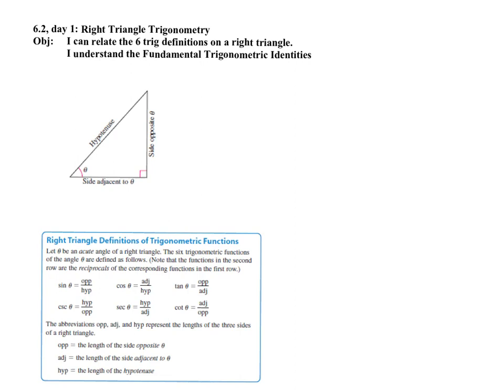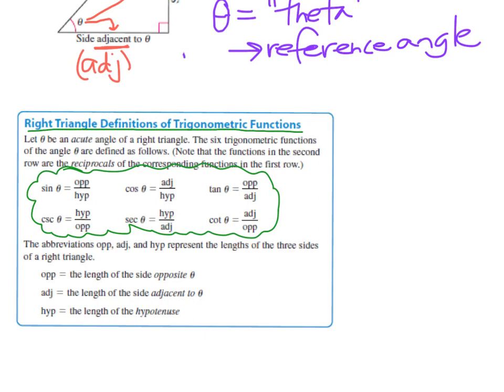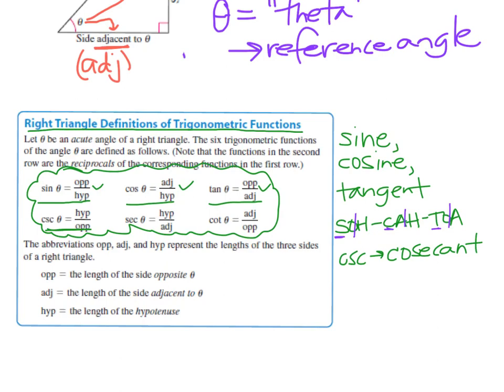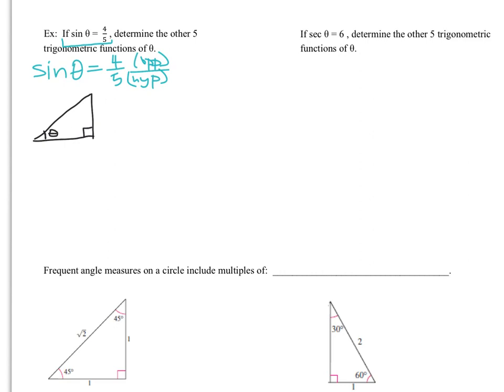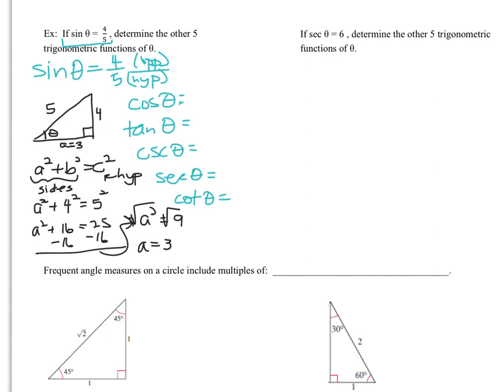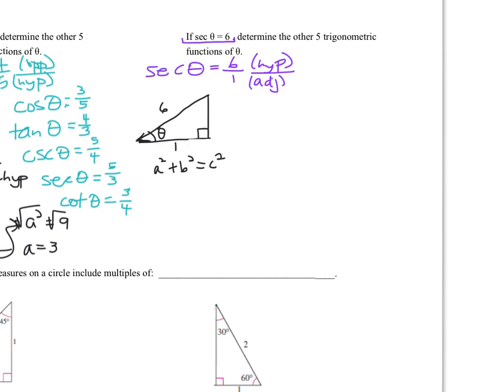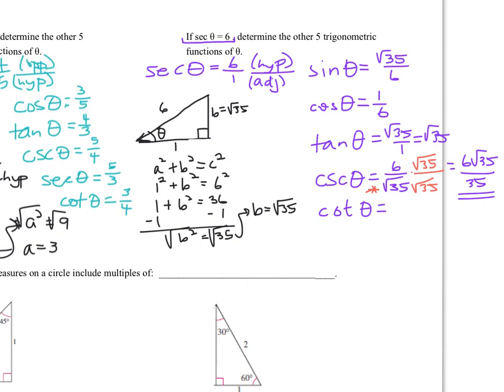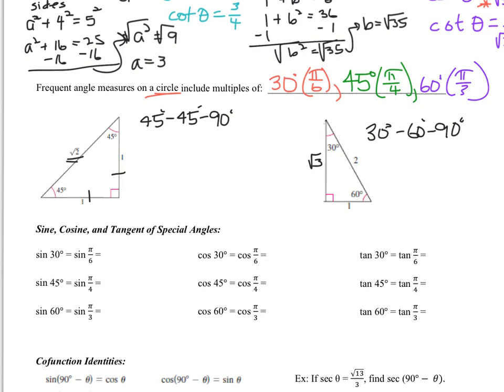Trig 6.2, day 1